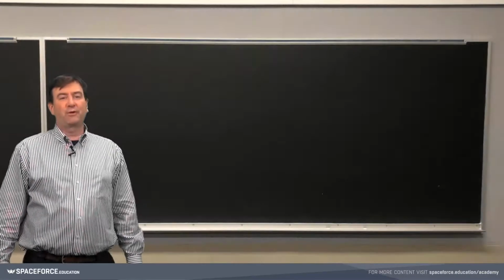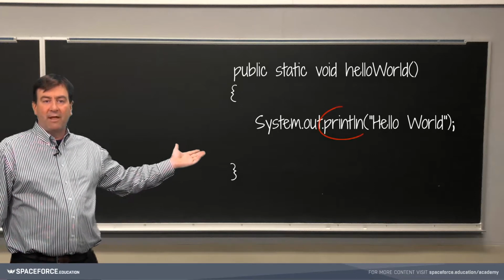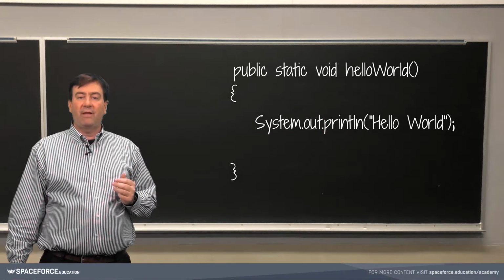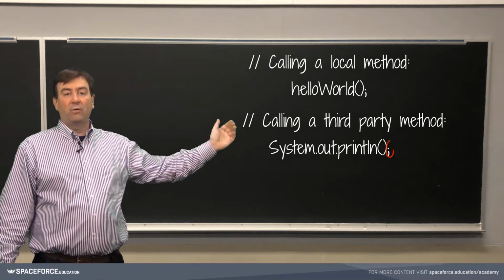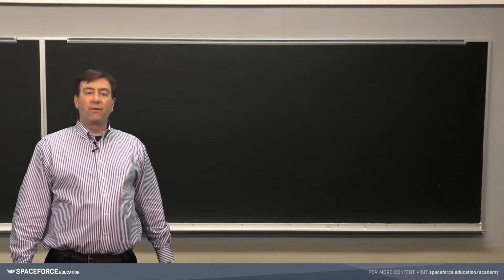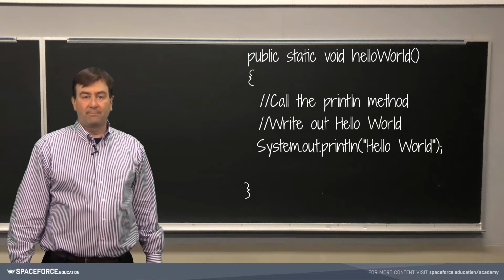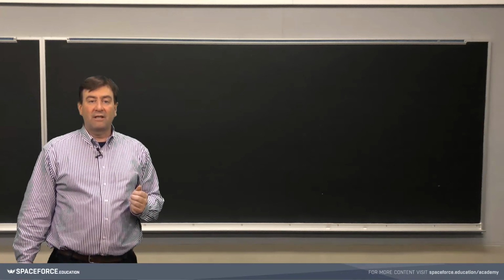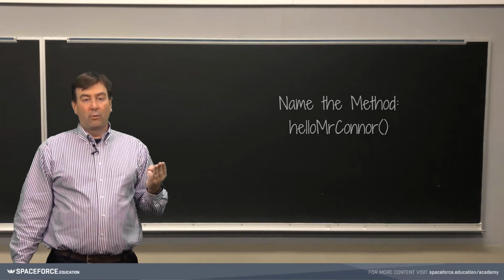Introduction to Programming Using Java: Calling a Method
This lesson demonstrates how to call a method. This is also part of the AP Computer Science A Curriculum Track.